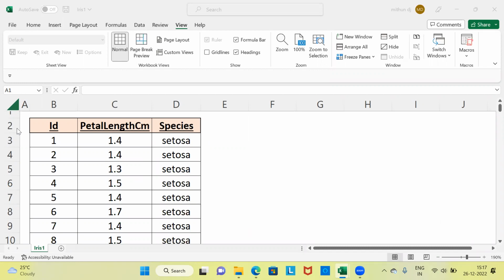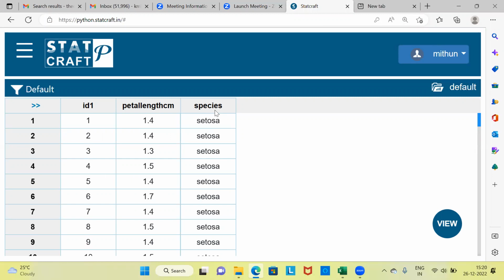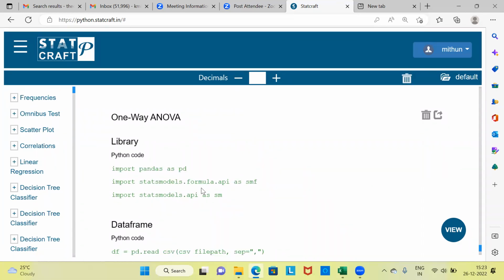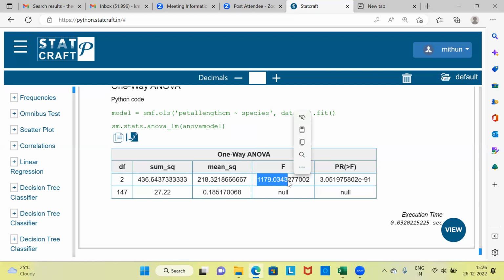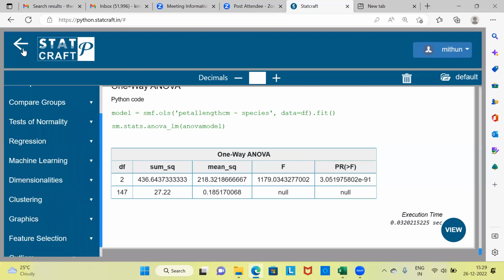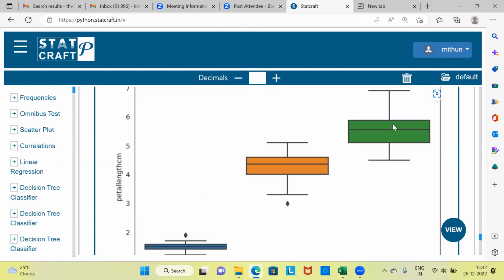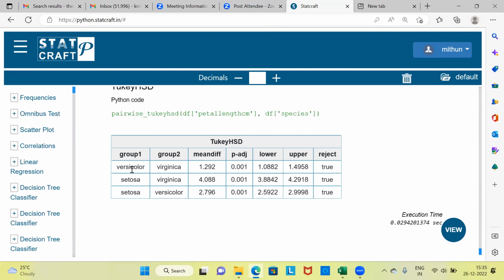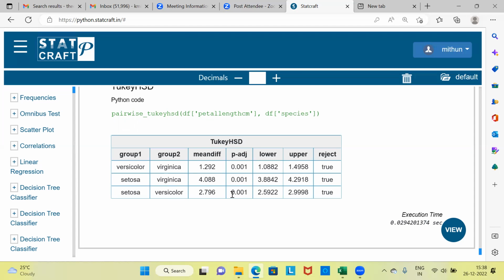One Way Anova with Tukey HSD | Anova with Post hoc Test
In this video we discuss the following:
1. One Way Anova
2. Boxplot Analysis
3.  Post Hoc Test - Tukey HSD